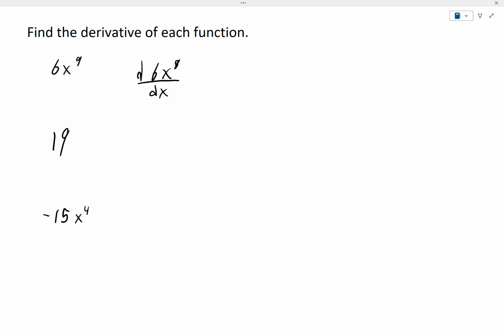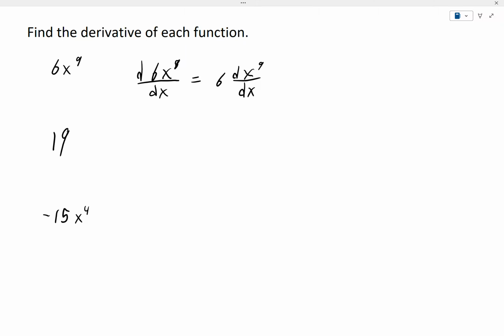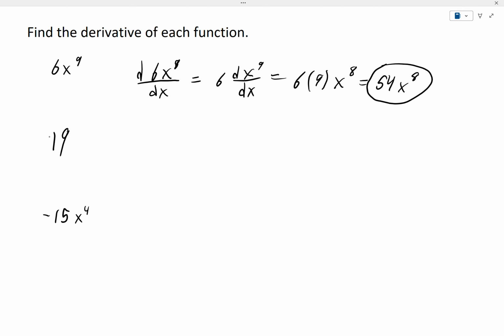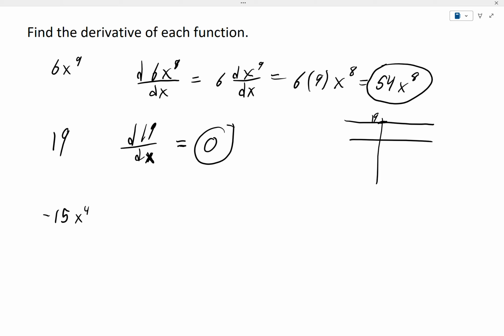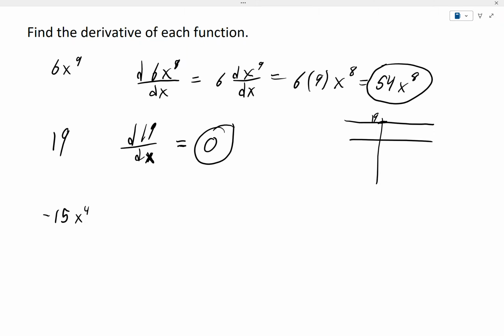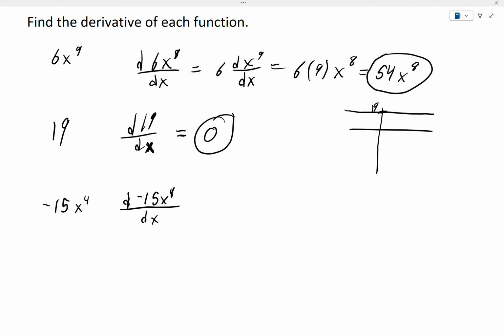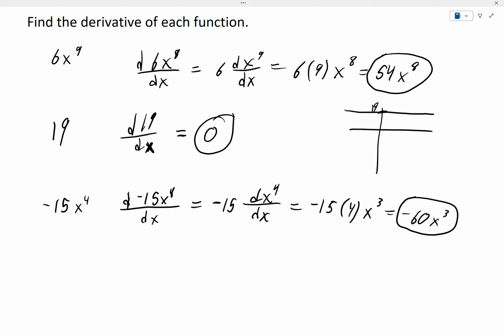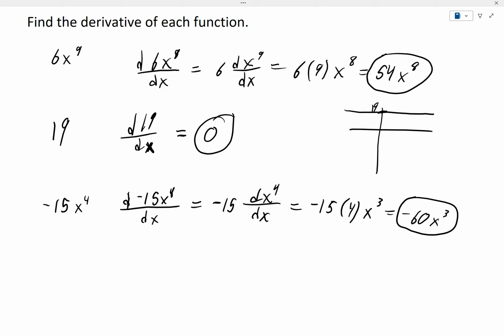Derivatives Calculus Problem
In this video, I work through a problem related to derivatives.